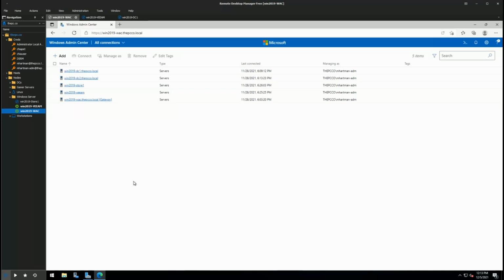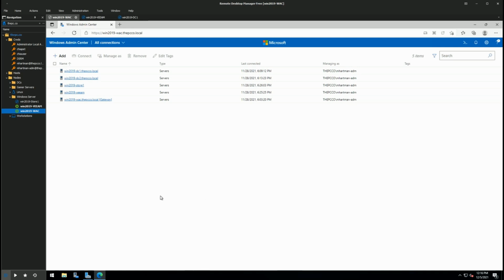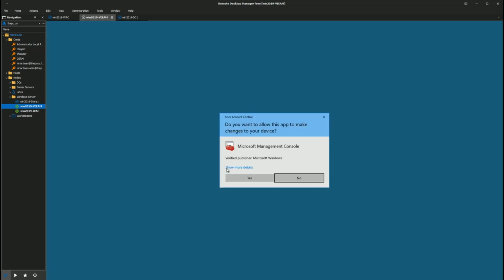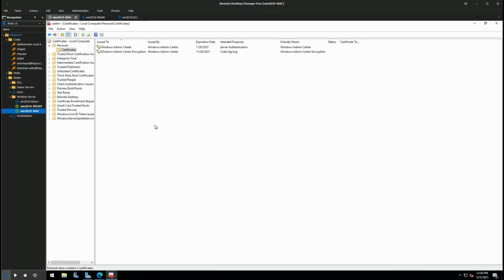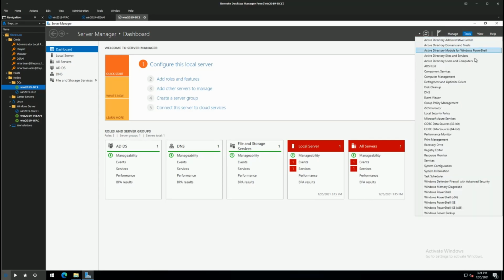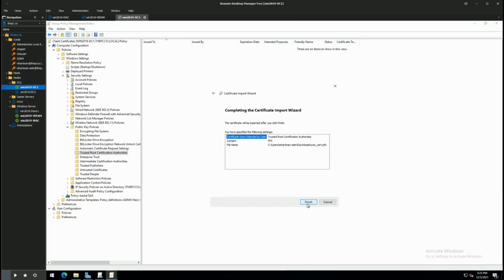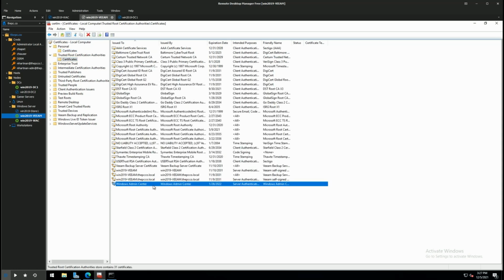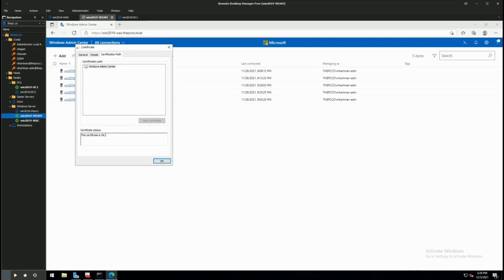Updating and distributing your Windows Admin Center Certificate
Showing you how to renew your self-signed certificate for Windows Admin Center. We then distribute that certificate to our other endpoints that use our WAC gateway.